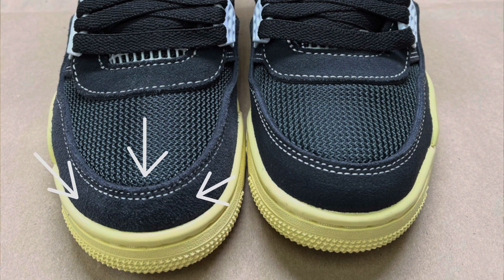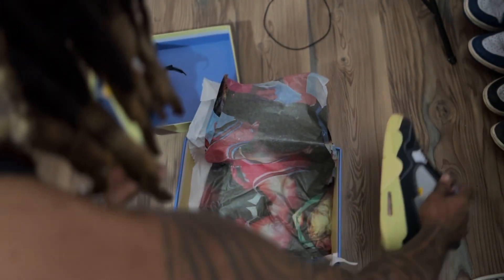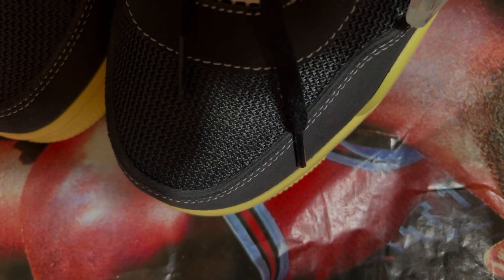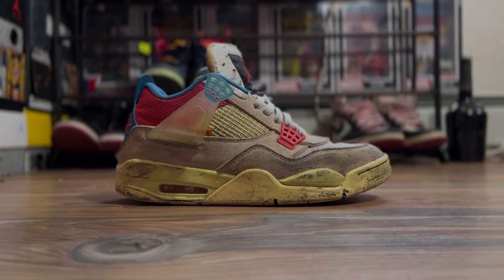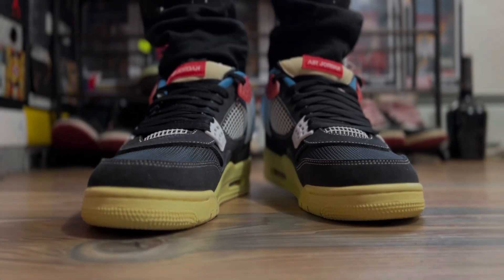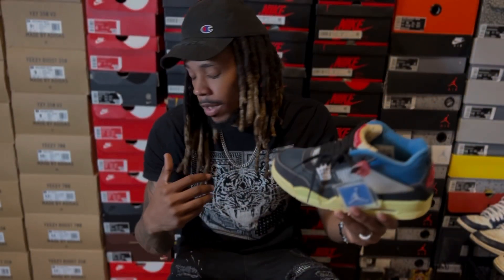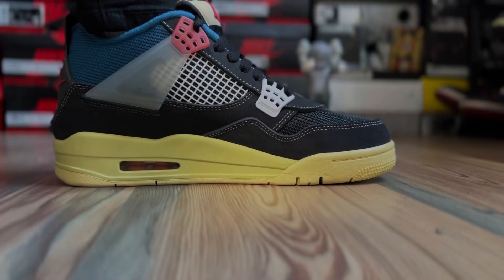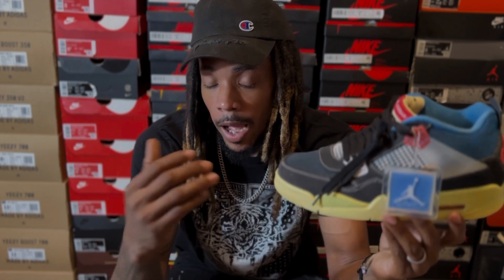Kickz4dayz247 Union x Air Jordan 4 Off Noir